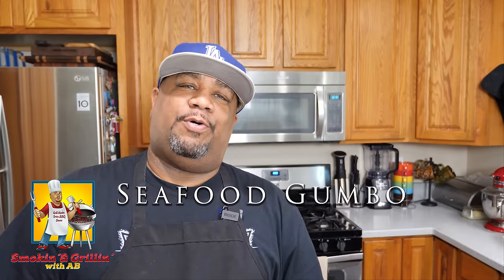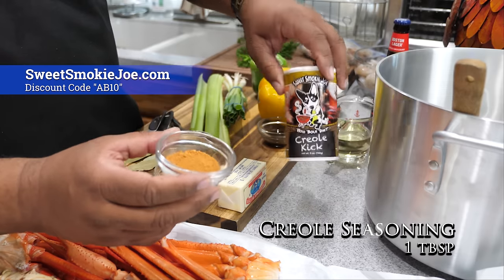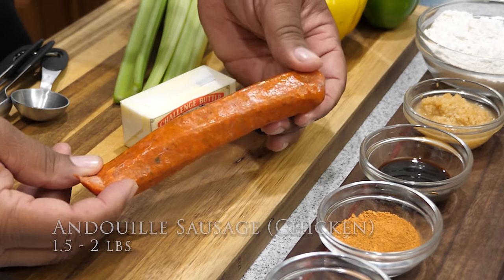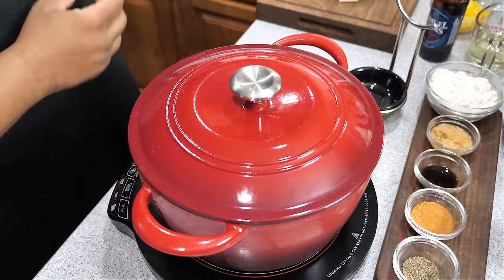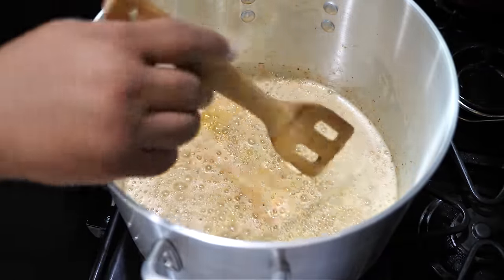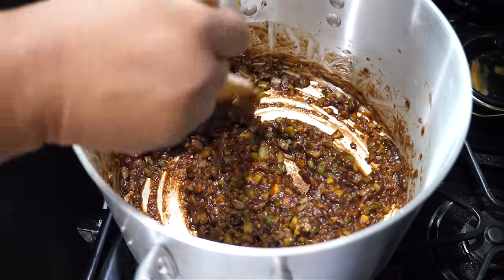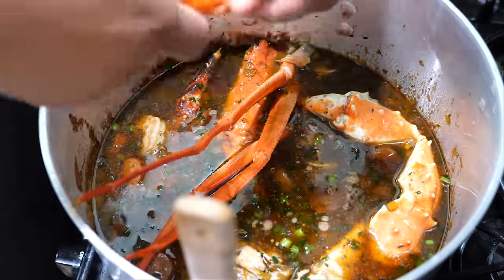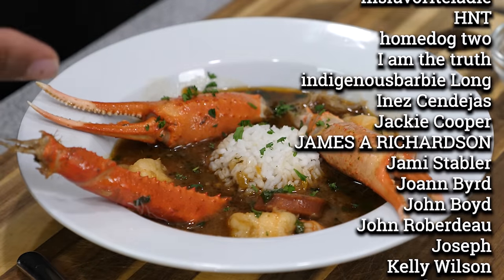Seafood Gumbo Recipe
Seafood Gumbo Recipe | SoulFoodSunday - Here's another drop for SoulFoodSunday playlist. This is a delicious and easy to follow Seafood Gumbo Recipe. This Seafood Gumbo is full of shrimp, crab, and sausage and it has a nice smooth kick to it as well. Enjoy!

Seafood Gumbo Ingredients
2 - 3 lbs. Peeled and Deveined Shrimp (large)
1 - 2 lbs. Anduille Sausage
1 lb. Lump Crab Meat (optional)
2 lbs. King Crab Legs
1.5 lbs. Snow Crab Legs
2 (32 ounce) Chicken Broth
1/2 cup Vegetable or Canola Oil
1 cup All Purpose Flour
1/2 cup Butter (divided)
1 - 2 cups finely chopped Yellow Onion
1 cup finely chopped Green Pepper
1 cup finely chopped Celery
2 tbsp minced Garlic
1 tbsp Cajun or Creole Seasoning (Creole Kick)
1 tbsp Worcestershire Sauce
1 12 oz. bottle of Beer
1 tsp dried Thyme
3 - 5 Bay Leafs
1/2 cup Green Onions (tops diced)
1-4 cup fresh Parsley

Serve with white rice.

5198 Arlington Ave
Box 363